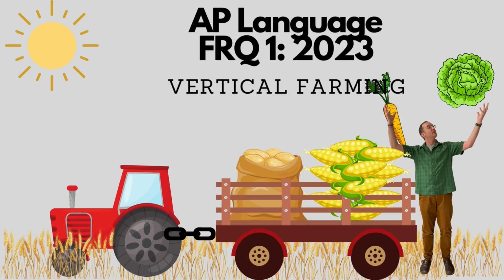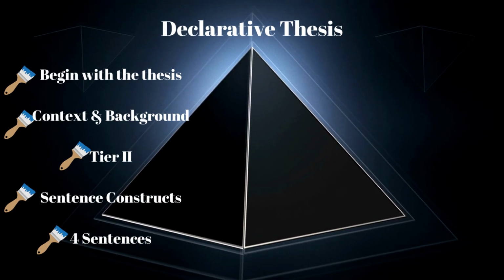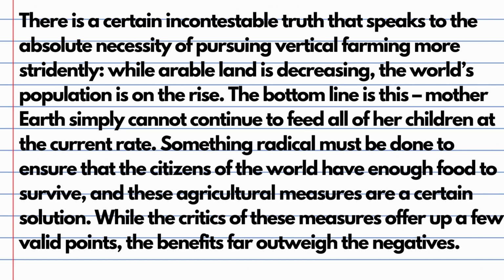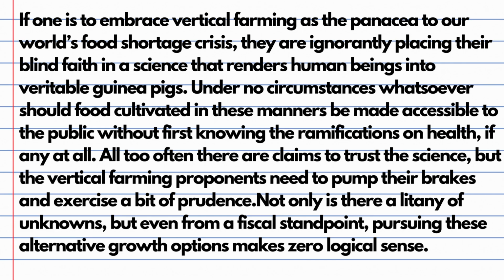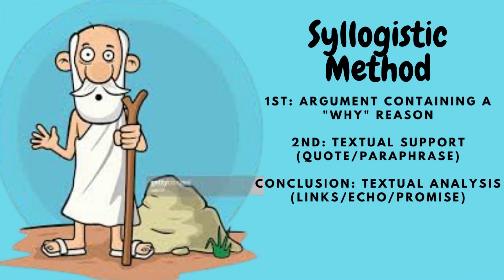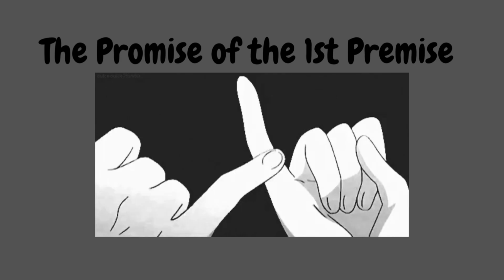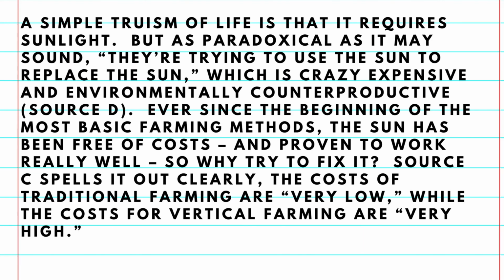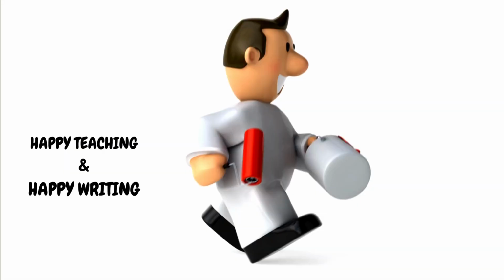AP Language ---FRQ 1 Set II (Vertical Farming)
In this writing workshop video, I "Bob Ross" how to construct FRQ 1 (Set II) from the 2023 AP Literature exam.

From start to finish, I "paint" a number of inverted theses and syllogistic body paragraphs so that the entire process is completely demystified for teacher and student.  There are even a few conclusion paragraphs that spotlight a couple of my sentence stems.

So, by the end of the video writing workshop, students should know how to cobble together this particular FRQ from start to finish all while pulling the strings of my templates.

✏️ To download the slides featured in this video for your classroom use, please follow this